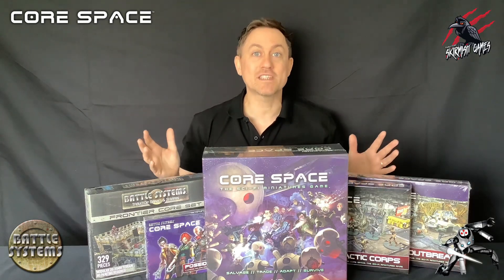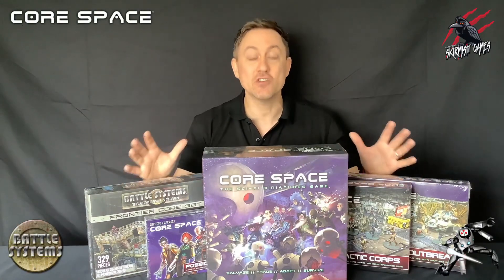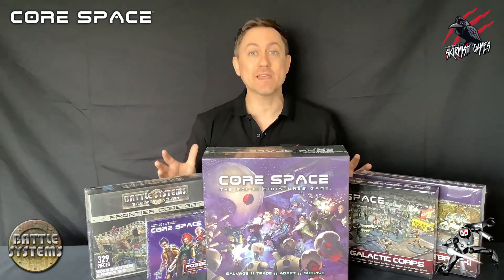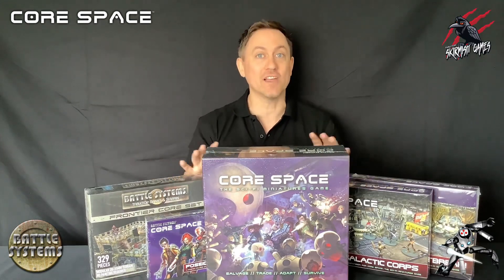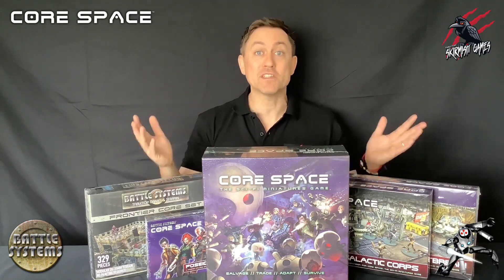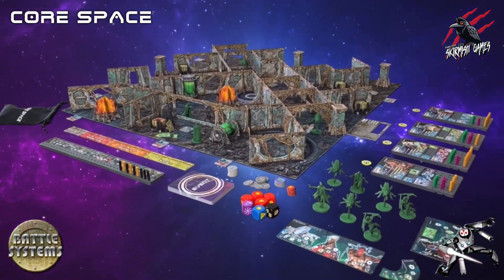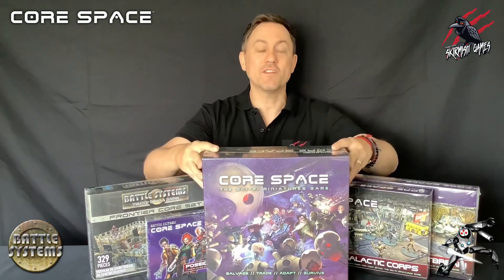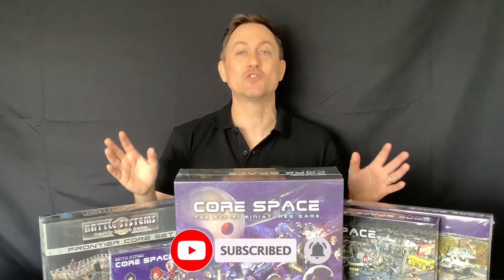EXCITING NEWS! NEW GAME COMING TO THE CHANNEL! Awesome Collaboration Project - What Could It Be?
In this video, you’ll find out all about the new collaboration I’m doing with the awesome Battle Systems! I can’t wait to get started unboxing, painting, playing, and share all these awesome products with you!

Find out more about Battle Systems games and terrain and take a look at the vast range of terrain for fantasy, urban apocalypse, and sci-if games at their

Find out more about he Core Space First Born Kickstarter